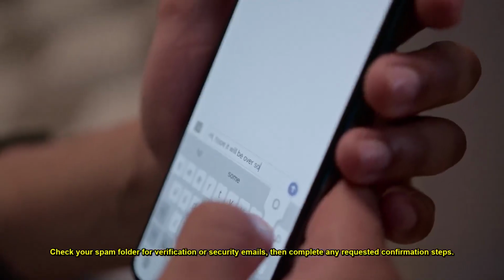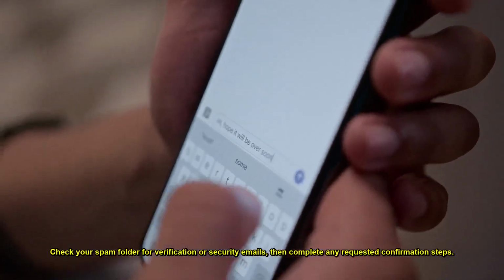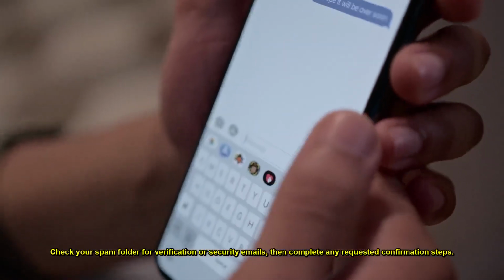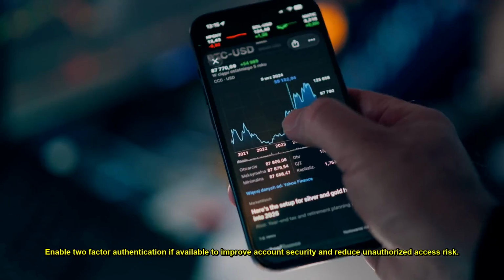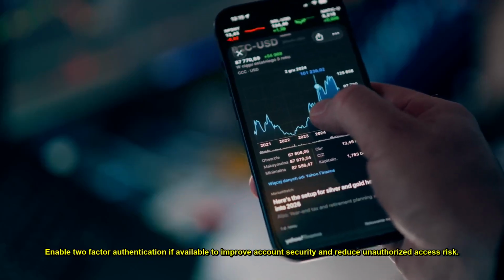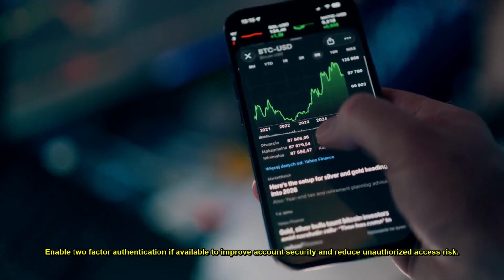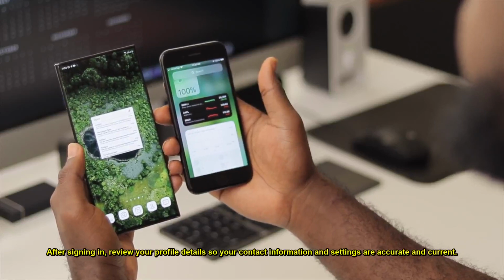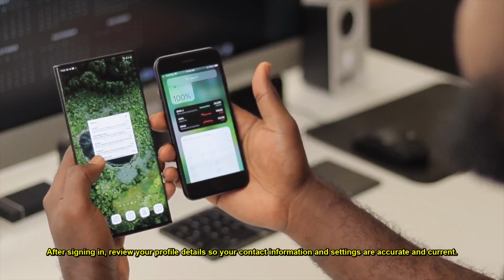How to register with Progressive affiliate program for auto insurance leads - Detailed Guide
Unlock the secrets to earning with the Progressive affiliate program! In this detailed guide, we walk you through the step-by-step process of registering to generate auto insurance leads. Whether you're new to affiliate marketing or looking to expand your revenue streams, this video covers everything you need to know to get started successfully. Join us as we explore tips, best practices, and insider insights to maximize your potential earnings. Don’t miss out on this opportunity to boost your income!